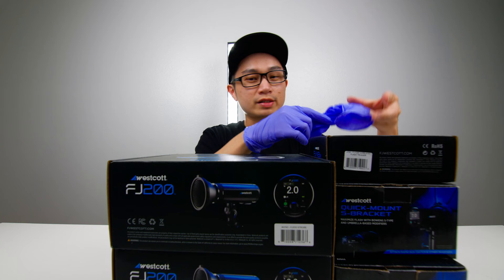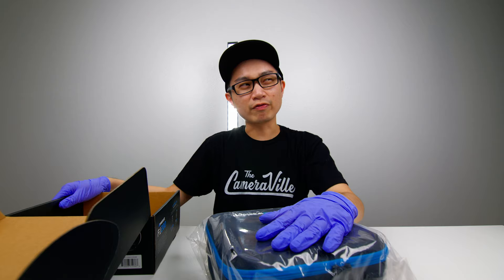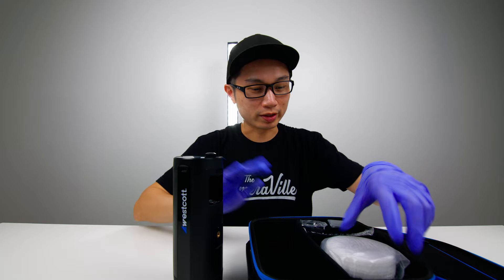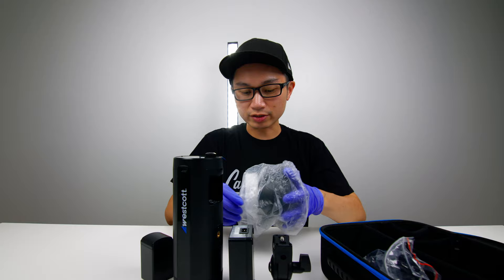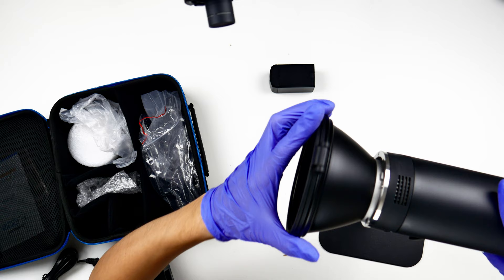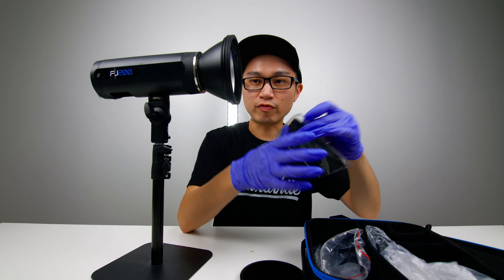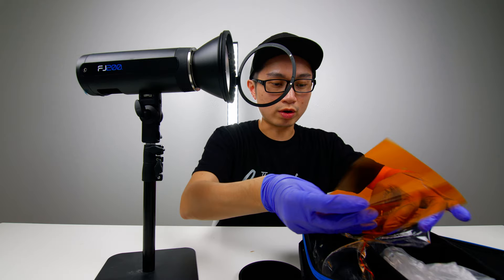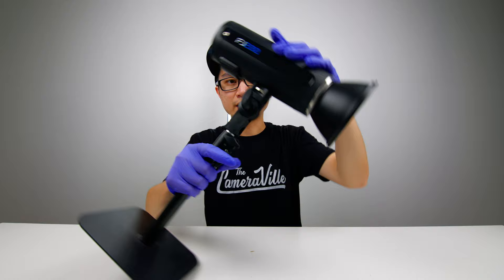First impression - Wescott FJ200 S Bracket FJ-X2m Remote - Unboxing - Nikon ZFC and Canon R6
Westcott FJ200 - Amazon

Westcott FJ-X2m - Amazon

Westcott S bracket - Amazon

Nikon Z fc - Amazon

Canon R6 - Amazon